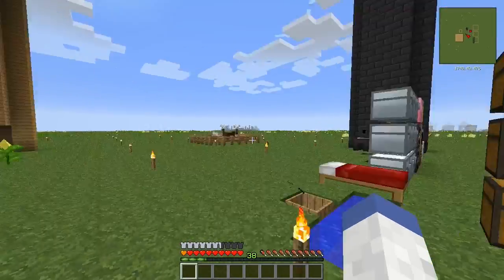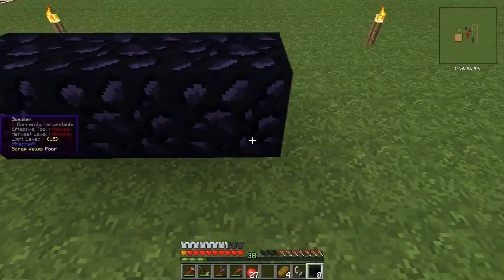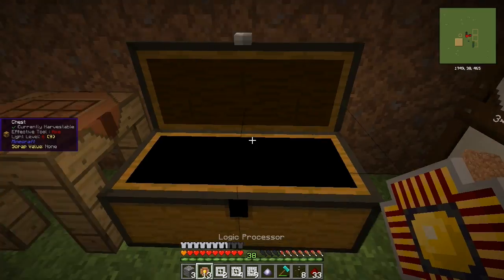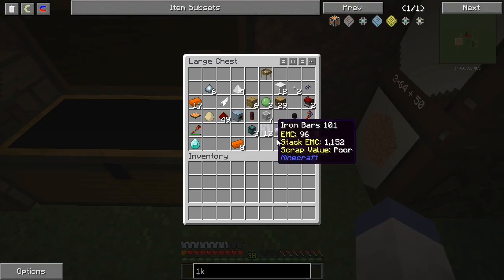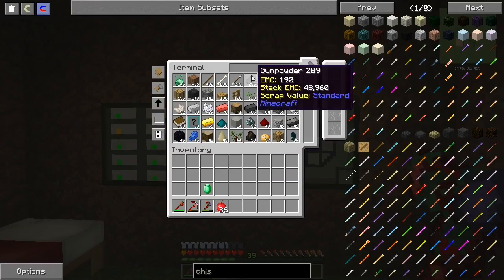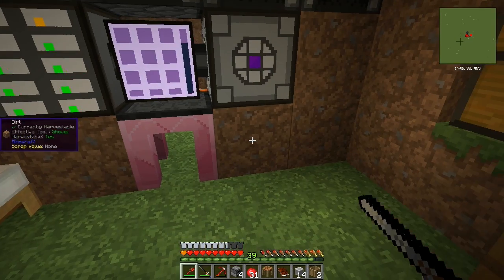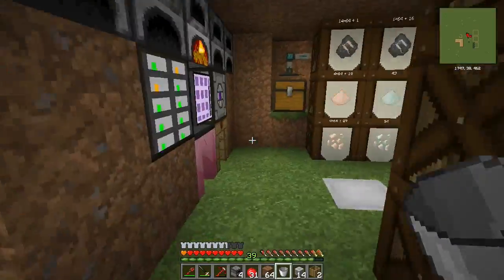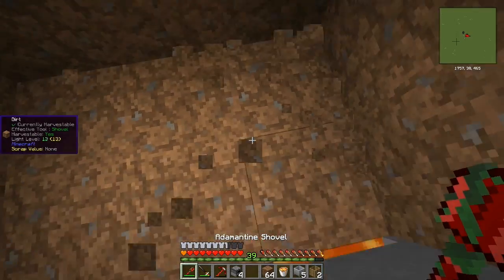Modded Superflat: SO MANY MOBS! (Episode 5) | iJevin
►––– Description –––◄

Welcome back to another series of Modded Superflat! We are gonna have awesome time this season!

►––– Game Info –––◄

►––– Promotions –––◄

→Save up to 20% on games!

→Save up to $3 on Lootcrate!

►––– Support –––◄

►––– Links –––◄